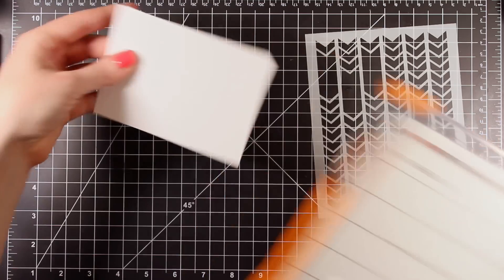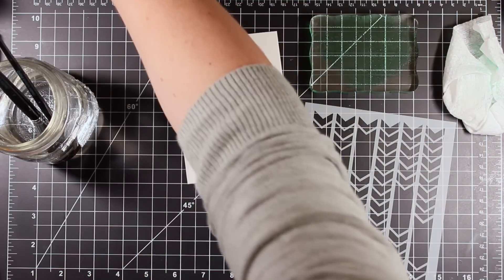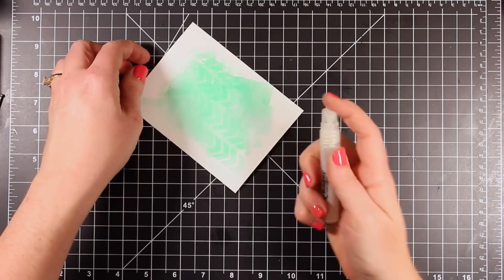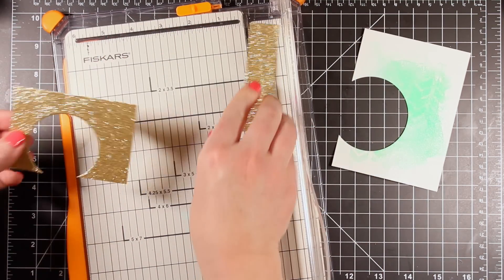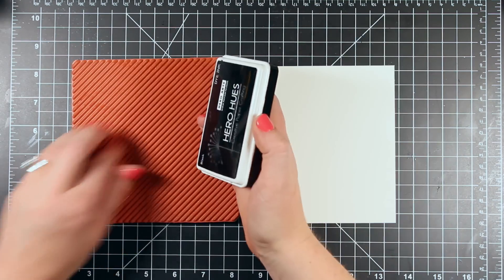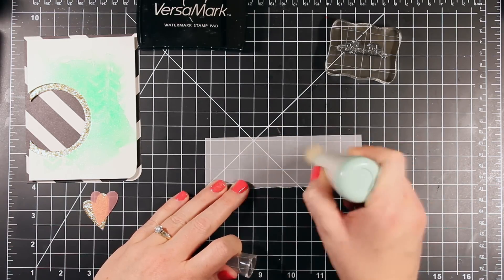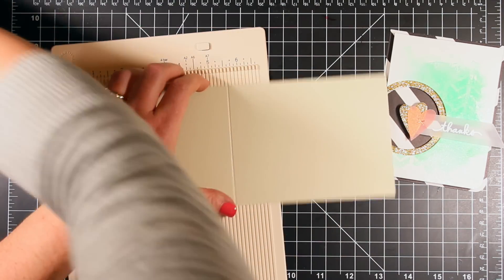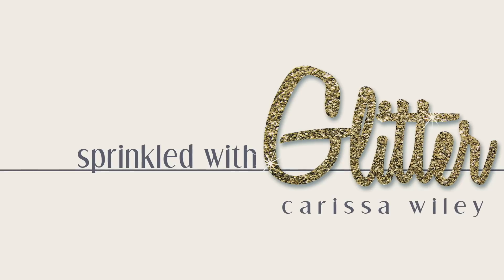Thanks Inset Window Card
• Essentials By Ellen 43 lb. Vellum  ——
• We R Memory Keepers Corner Chomper 3/8 inch Simon Says Stamp  ——